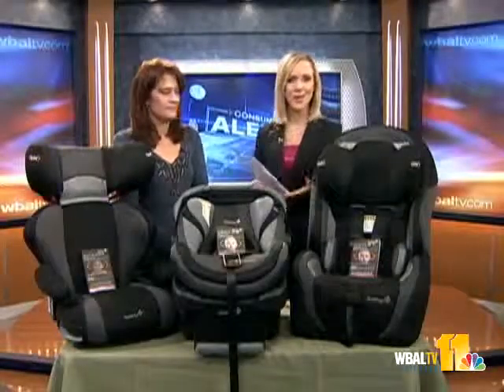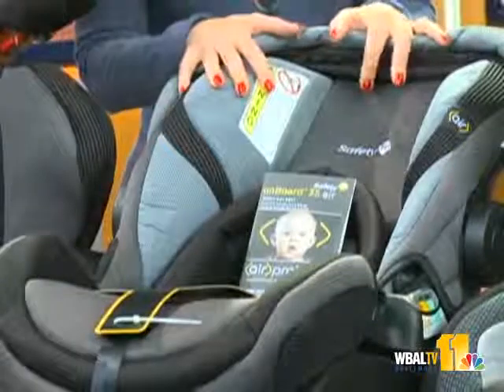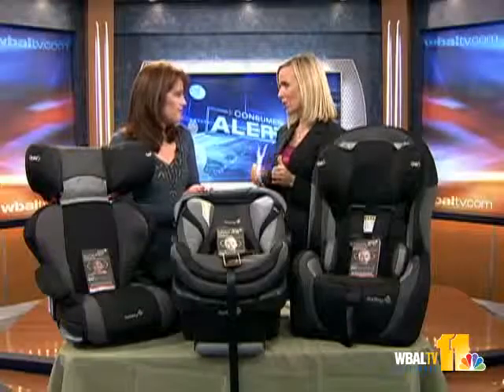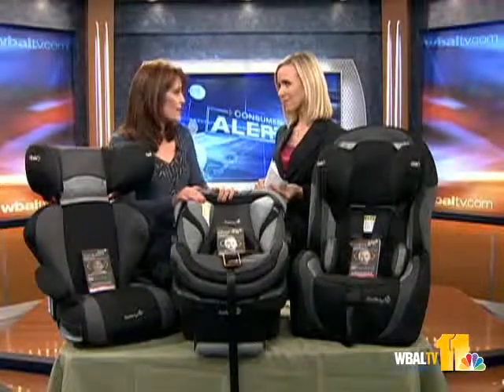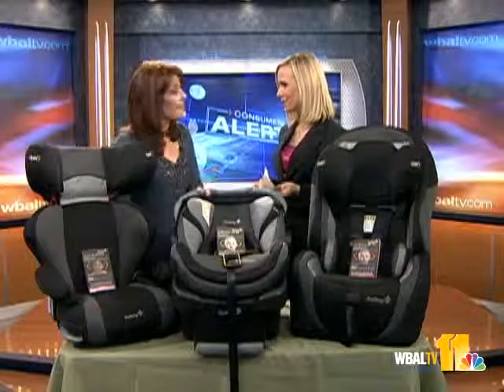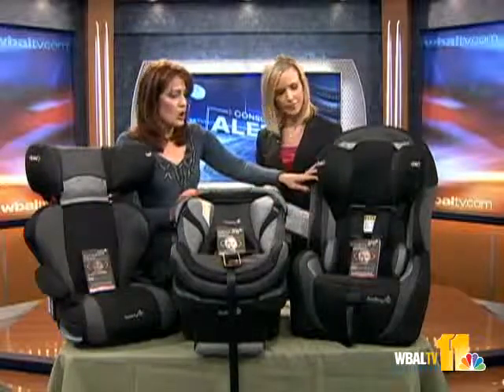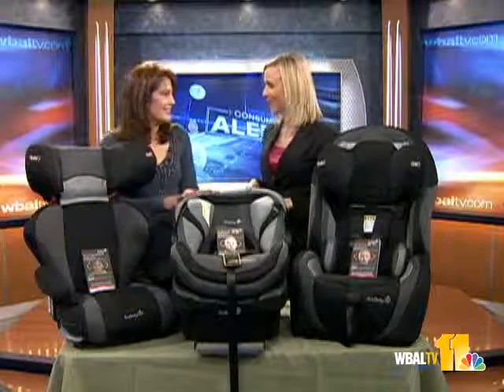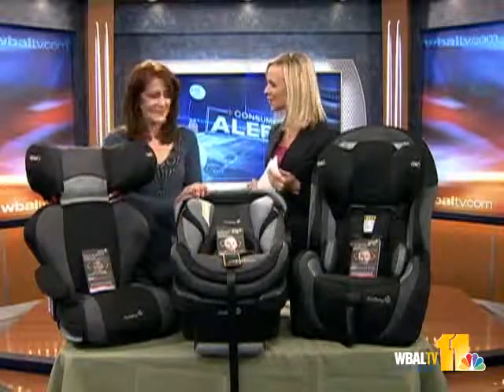Child Car Seat Safety Depends On Parent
are you endangering your child's life whenever you take a road trip? You are if the car seat is not properly installed.